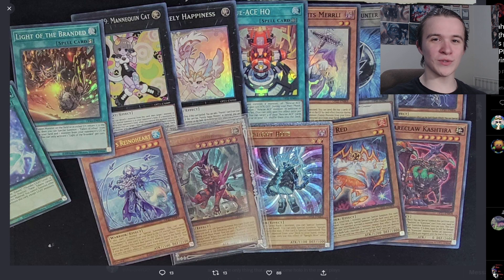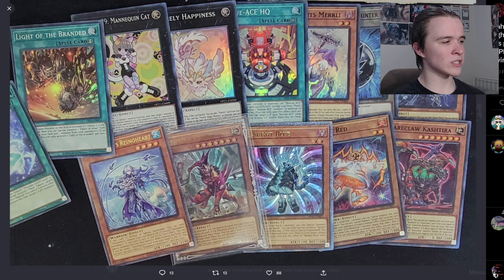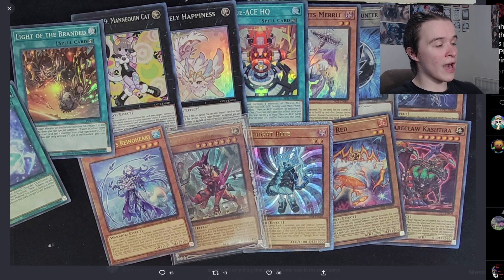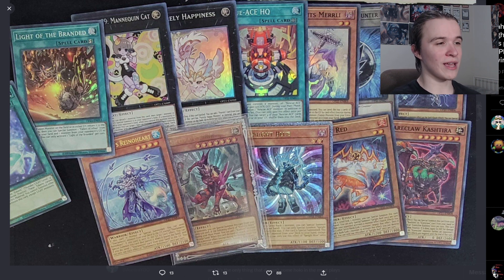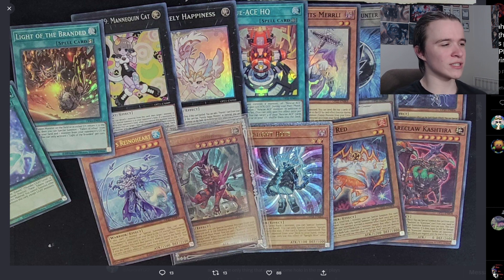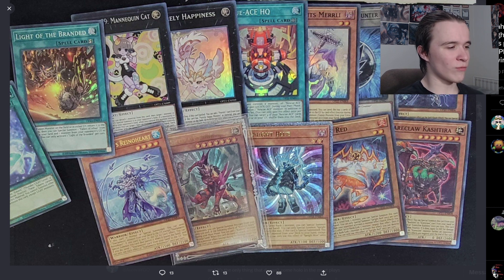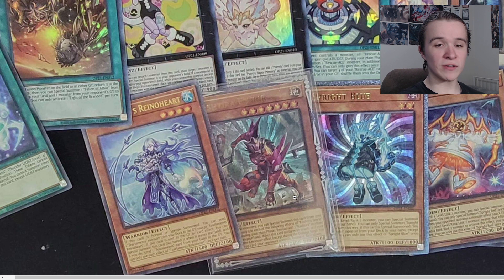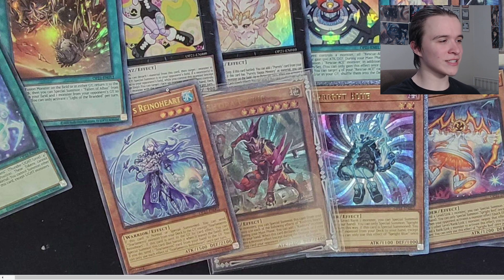Yu-Gi-Oh! OTS Pack 21 REVEALED! AMAZING Super and Ultimate Rares!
it was a black feather counter btw lmao